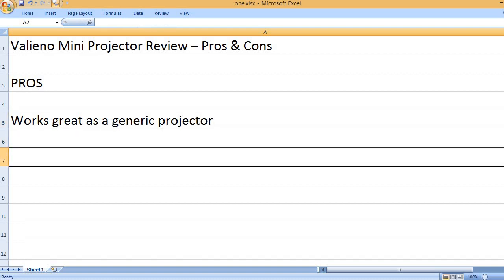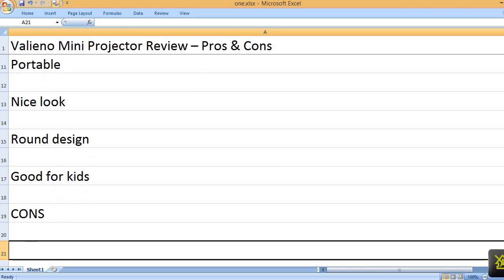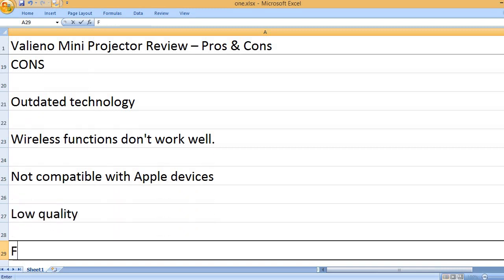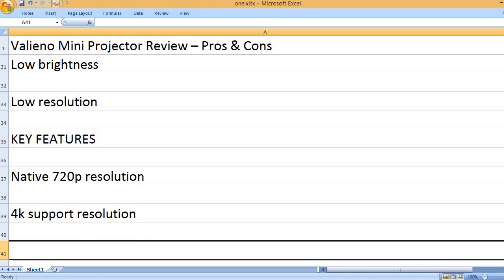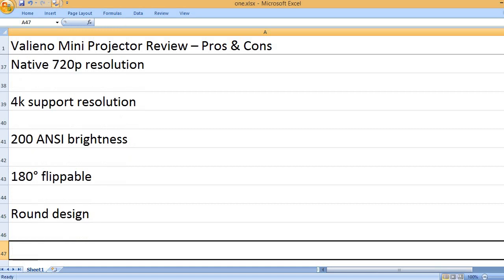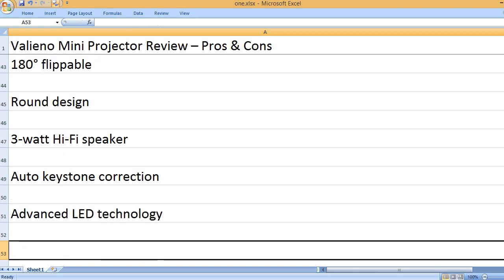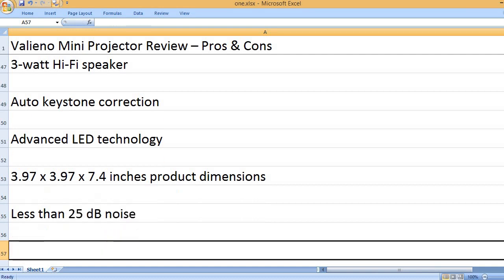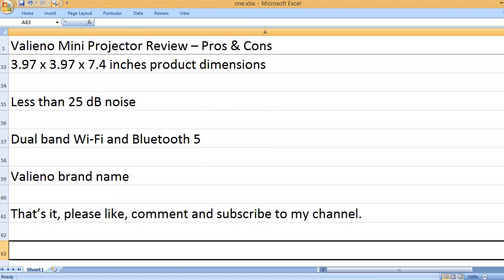Valieno Mini Projector Review – Pros & Cons - Auto Keystone Correction, 5G Wi Fi, Bluetooth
Works great as a generic projector!

Looking for a way to bring the big screen experience to your living room, backyard, or even on the go? The Valieno Mini Projector might be the solution you've been looking for. This portable projector packs a surprising punch, offering a projected screen size of up to 130 inches with 1080p resolution and support for 4K content.

The Valieno Mini Projector is all about ease of use. With features like auto keystone correction, you won't have to spend time fiddling with the projector to get a straight image. It also boasts 180-degree rotation, making it perfect for projecting movies onto your ceiling for a relaxing night in, or even using it as a unique art gallery display. Plus, built-in Bluetooth connectivity lets you connect to your phone or other devices and enjoy your music, movies, and games on a grand scale.

Whether you're looking for a fun way to liven up family movie night, a portable solution for outdoor entertainment, or even a creative tool for displaying art or presentations, the Valieno Mini Projector offers a versatile and user-friendly option.  However, it's important to consider your needs before buying.  While the projector boasts compatibility with various devices, it does not have a built-in Android system, so you'll need to connect it to a separate device like a laptop or phone to stream content. Additionally, the brightness (measured in ANSI lumens) is only 200, which may not be ideal for very brightly lit rooms.

In summary, the Valieno Mini Projector is a compelling option for those looking for an affordable and portable projector for casual entertainment.  Just keep in mind its limitations in terms of brightness and operating system before you buy.

KEY FEATURES
Native 720p resolution
4k support resolution
200 ANSI brightness
180° flippable
Round design
3-watt Hi-Fi speaker
Auto keystone correction
Advanced LED technology
3.97 x 3.97 x 7.4 inches product dimensions
Less than 25 dB noise
Dual band Wi-Fi and Bluetooth 5
Valieno brand name

The Valieno Mini Projector is a portable projector with a round design that can project a picture up to 130 inches big. It has a native resolution of 720p, but can support videos up to 4K resolution. The projector also has a built-in 3-watt speaker and Bluetooth connectivity, so you can connect your phone or other devices to listen to music or watch movies. One of the projector's best features is auto keystone correction, which automatically adjusts the picture so it's always straight. It is also very quiet, at less than 25 decibels. Overall, the Valieno Mini Projector is a good option for anyone looking for a portable projector with a variety of features. However, it is important to note that it does not have a built-in Android operating system.

PROS
Good for casual entertainment
Affordable
Portable
Nice look
Round design
Good for kids

CONS
Outdated technology
Wireless functions don’t work well.
Not compatible with Apple devices
Low quality
Focus issues
Low brightness
Low resolution

The Valieno Mini Projector is a portable and affordable option for casual entertainment, but it has some drawbacks. While it's easy to use and looks nice, the picture quality is low due to outdated technology and low resolution. Additionally, the wireless features are unreliable and don't work well with Apple devices. Overall, it's a good choice for basic use but not ideal for those seeking a high-quality projector.